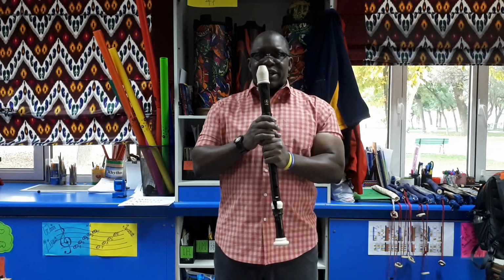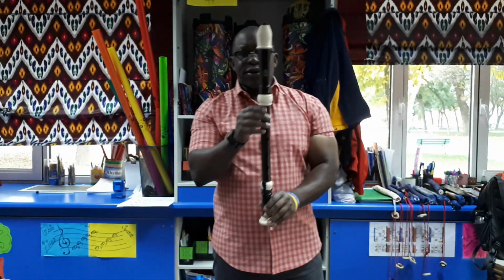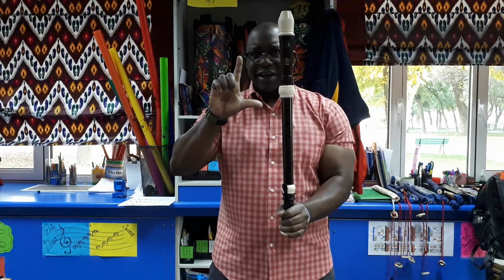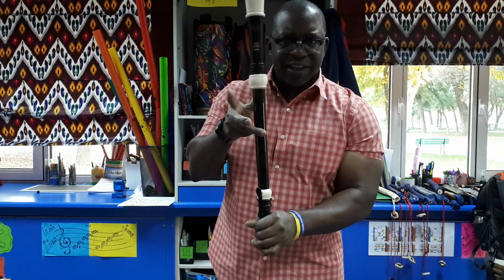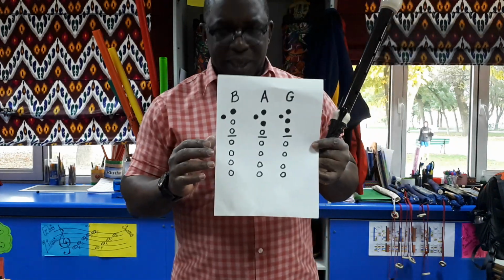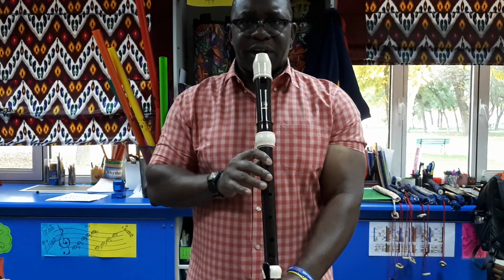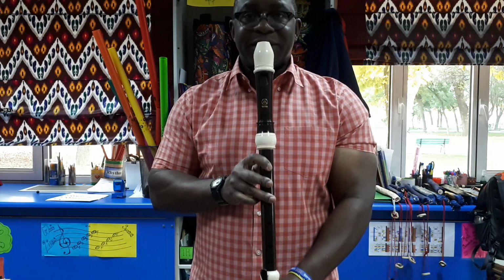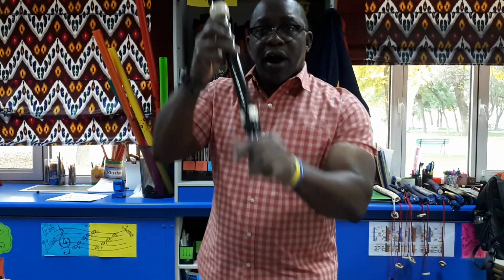Recorder Lesson level 1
A lesson on starting recorder